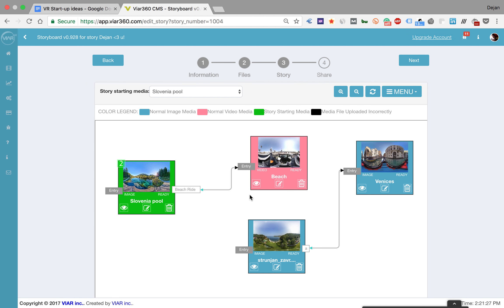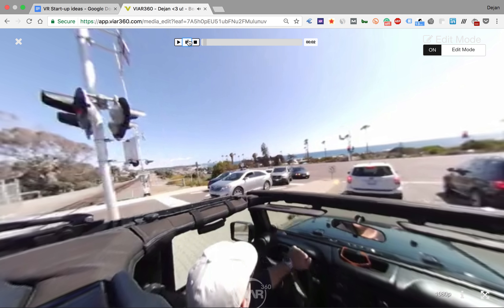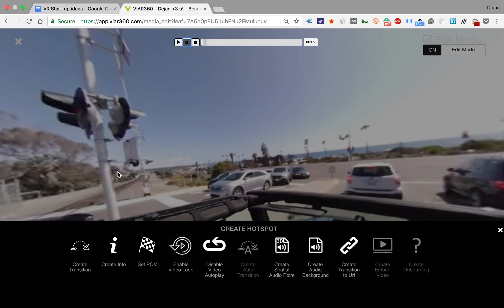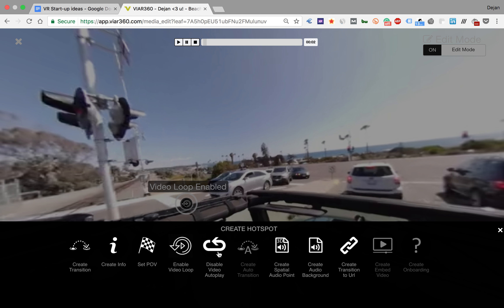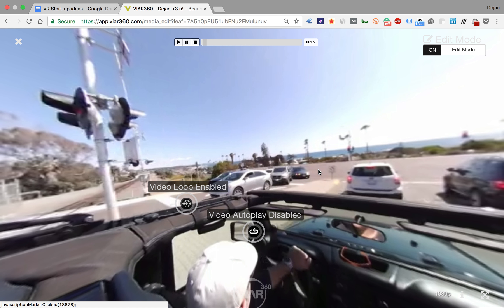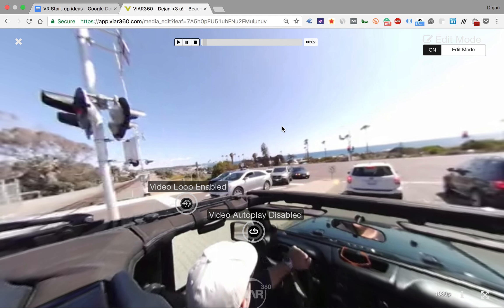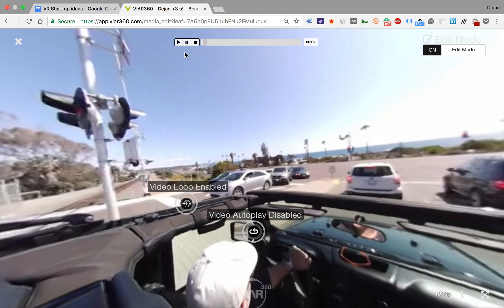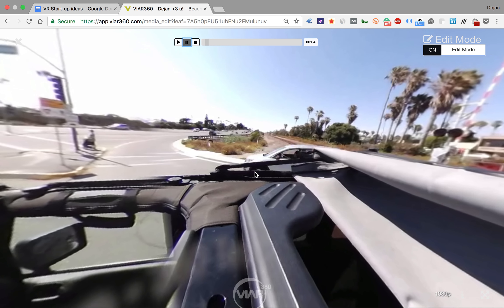10 Video Hotspots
Viar360 is a virtual reality publishing platform that allows you to create interactive VR experiences with simple drag and drop tools.